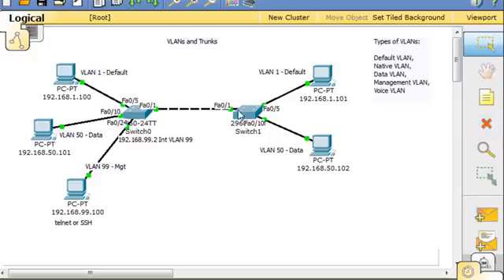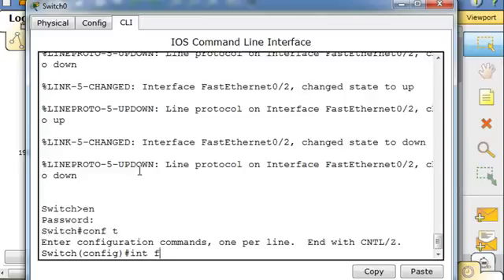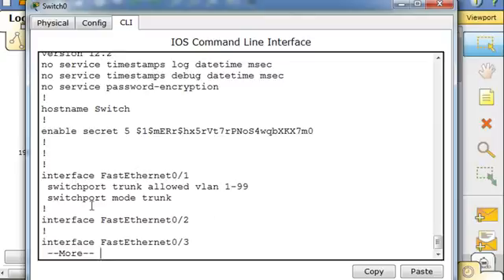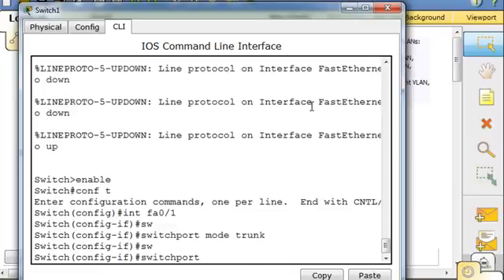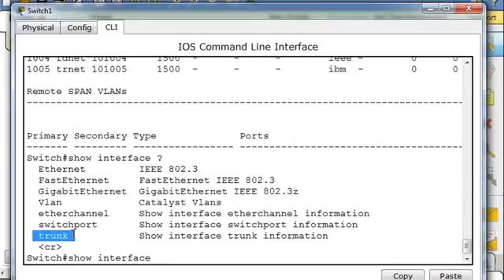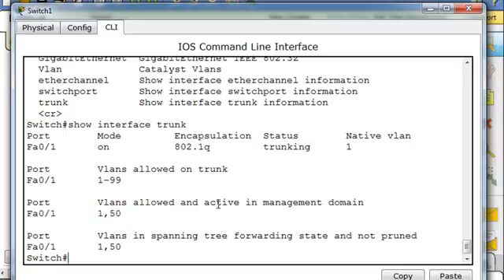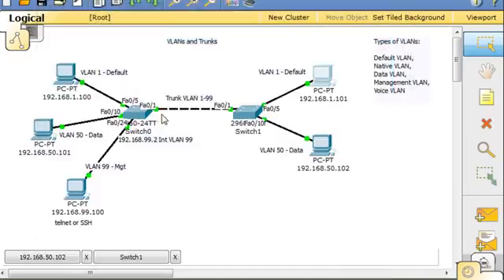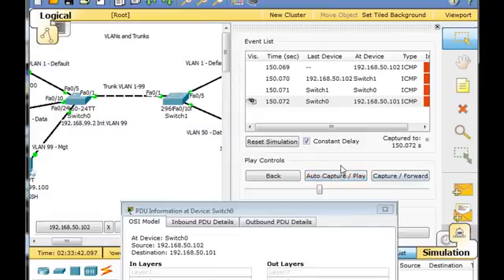VLANs and Trunks for Beginners Part 4 Free Computer Science Video Lecture